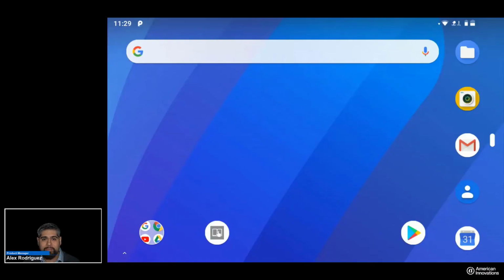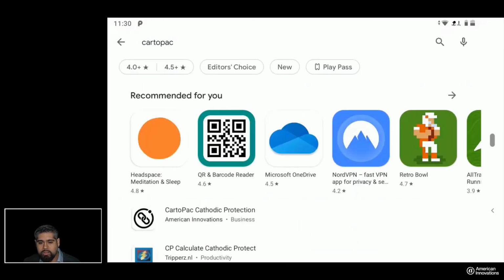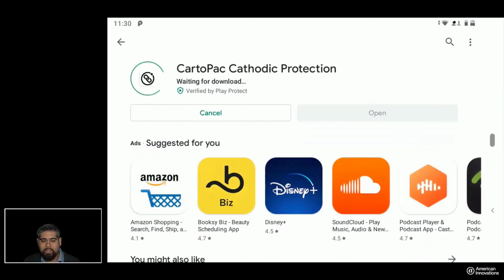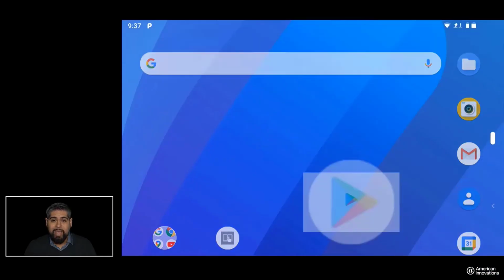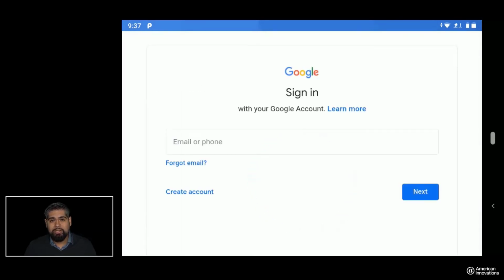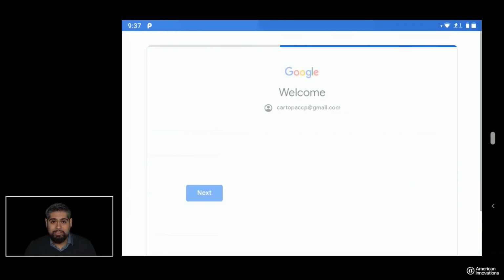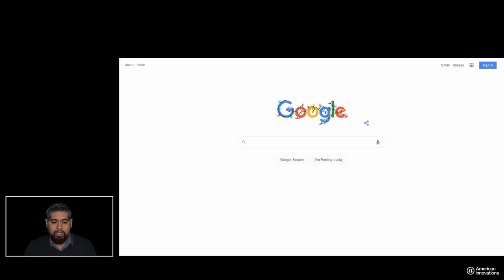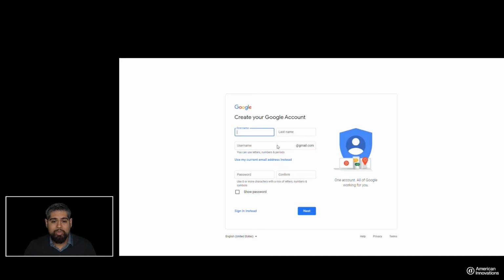PCS Field Data Collector Application Install & Google Play Store Setup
This video walks users through the process for downloading the PCS Field Data Collector. (Formally known as the CartoPac Cathodic Protection Application).